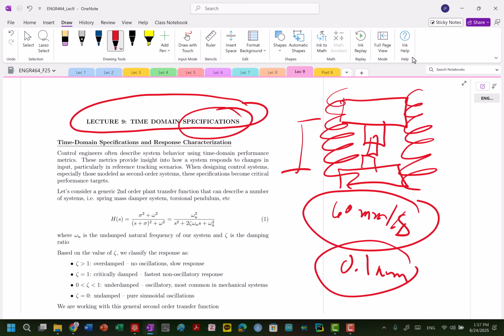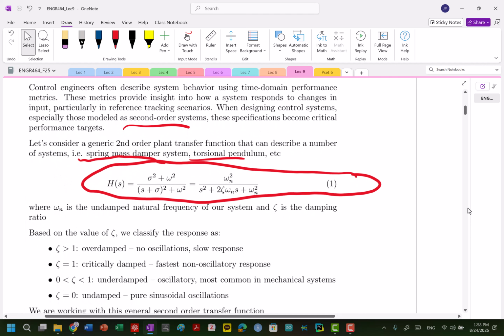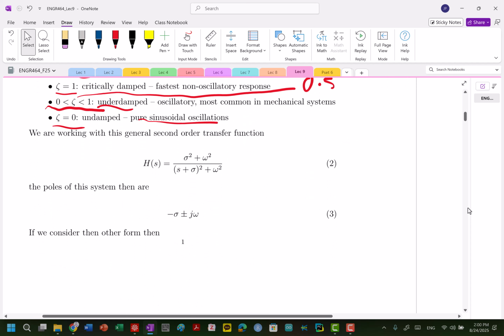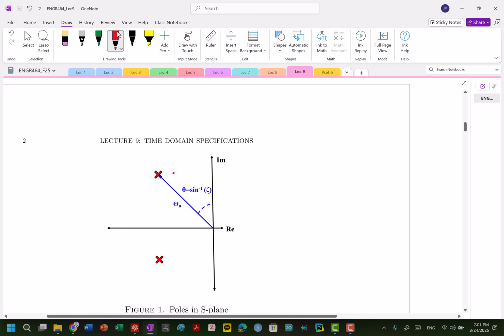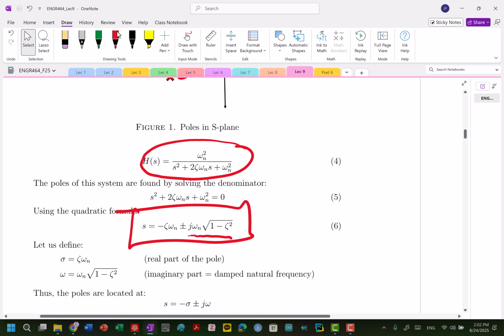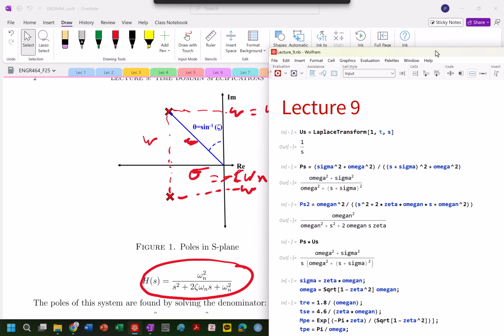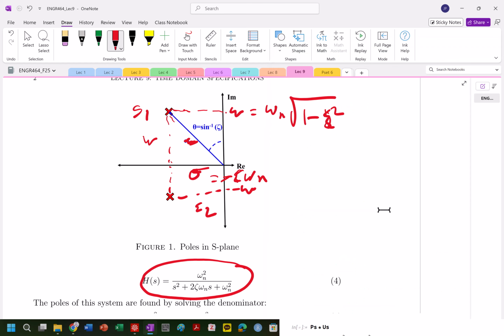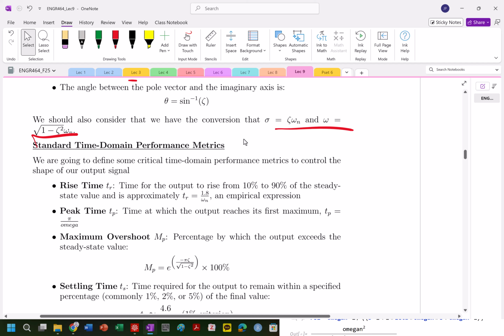Lecture 9: Visualizing Poles in the S-Domain for 2nd Order Dynamic Systems and Time Domain Specs